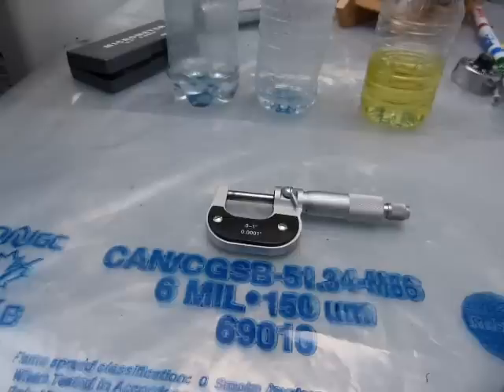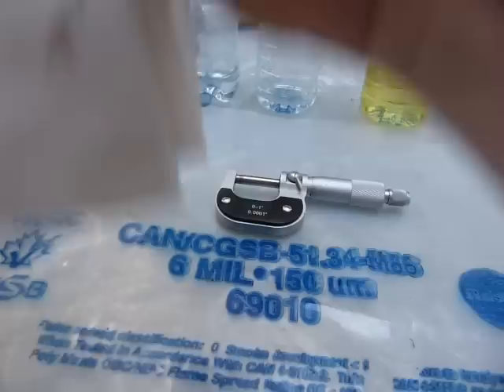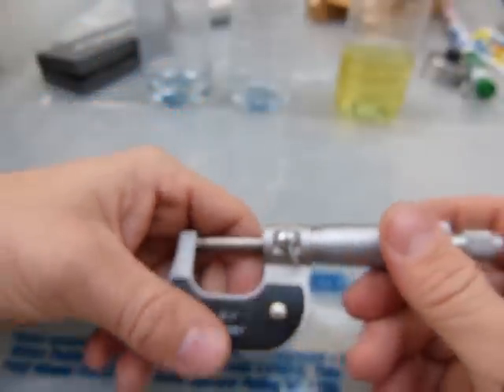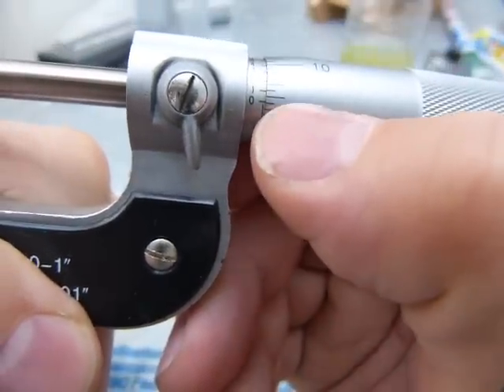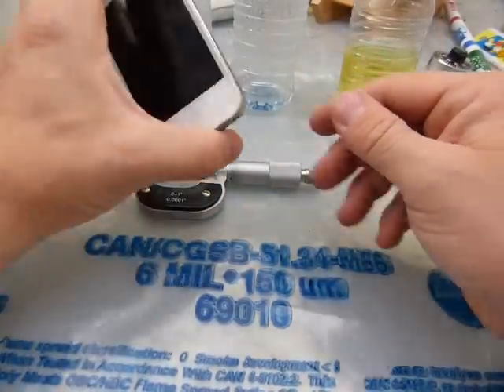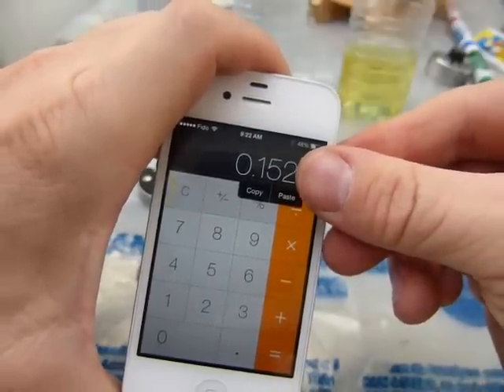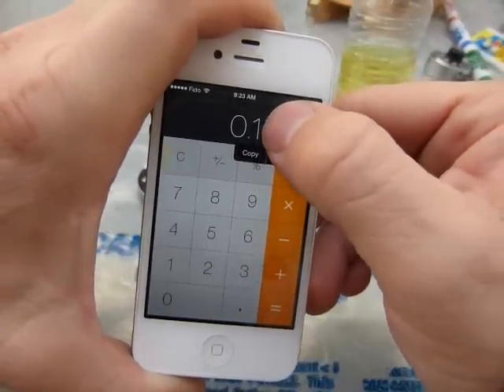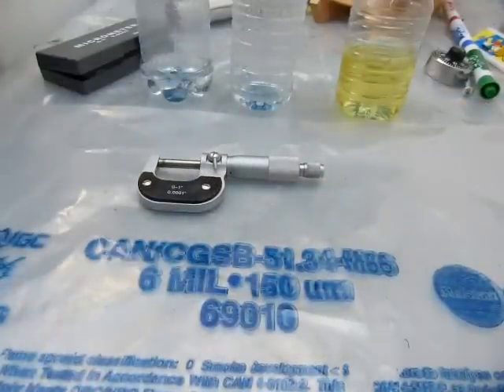So how thick is a "6 mil poly"?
Actual measurement taken in decimal inches, converted to metric.